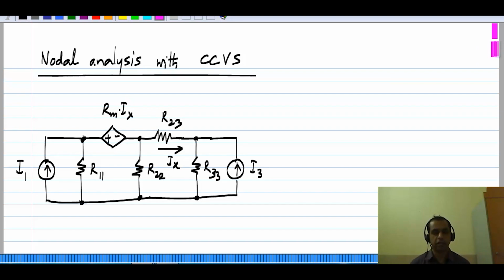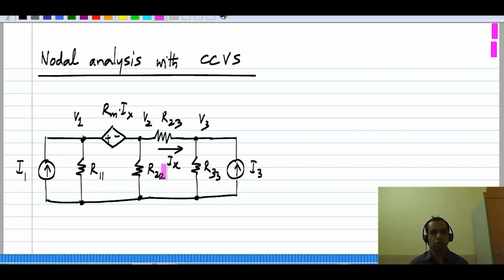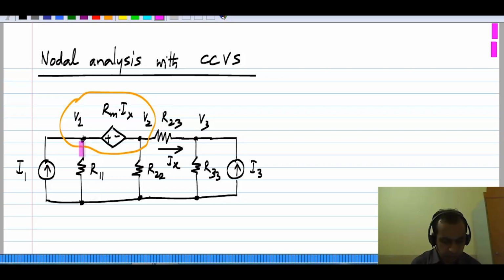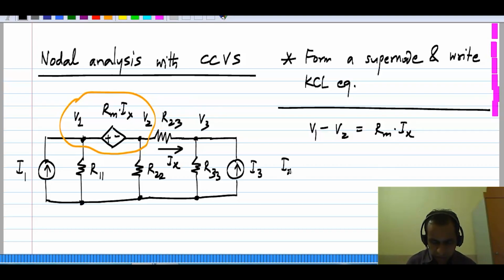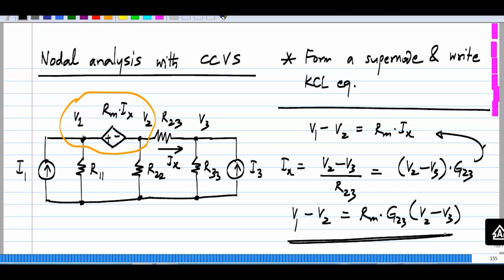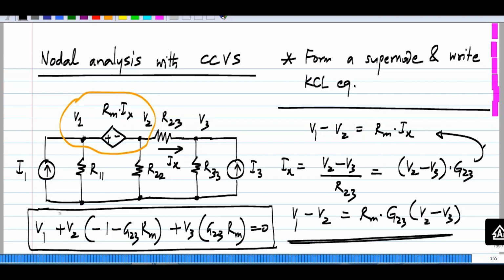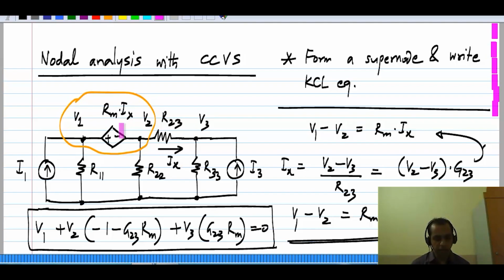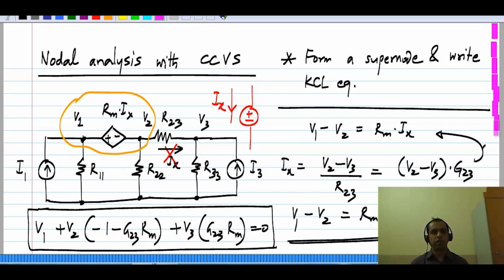NODAL ANALYSIS WITH CCVS